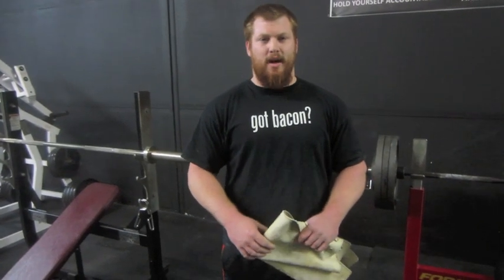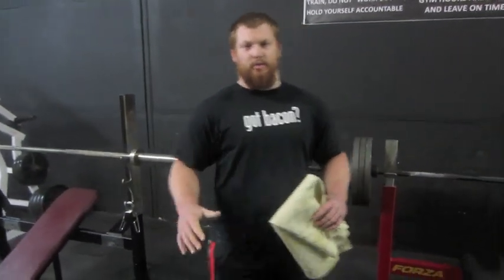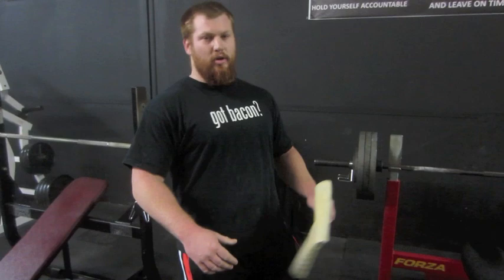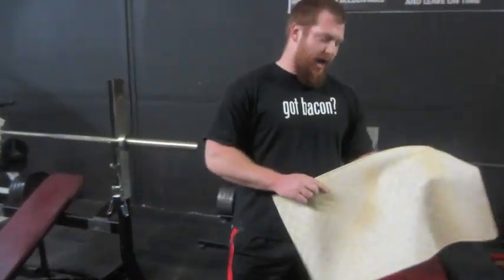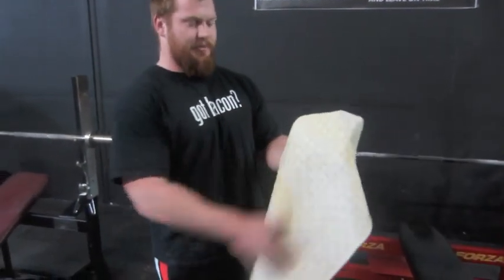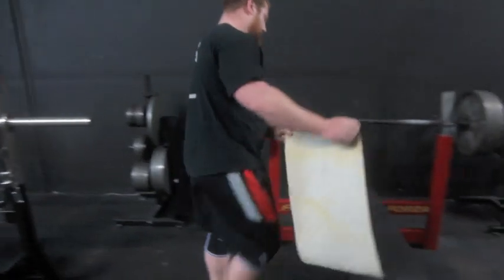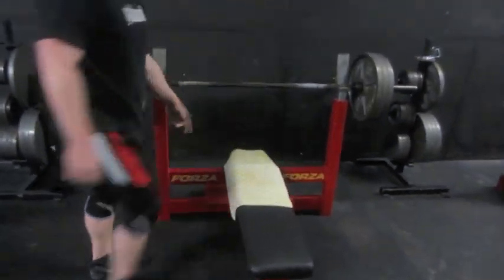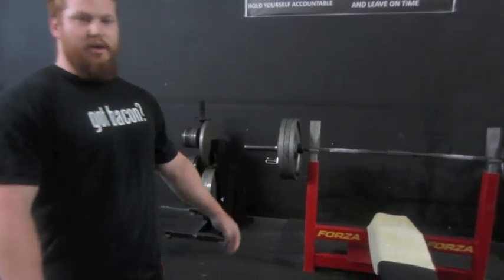Never Slide on a Commercial Bench Again!